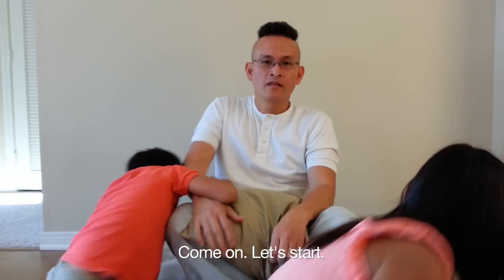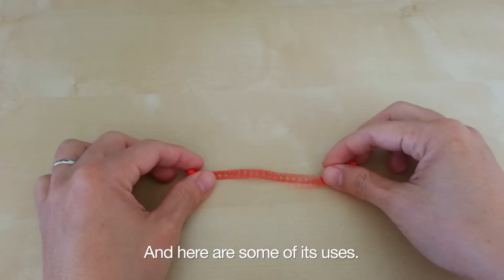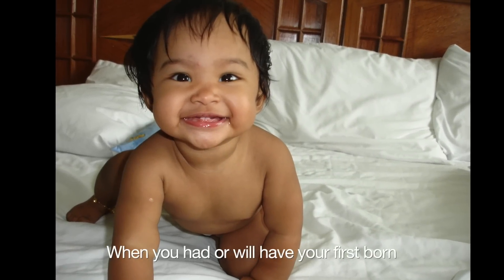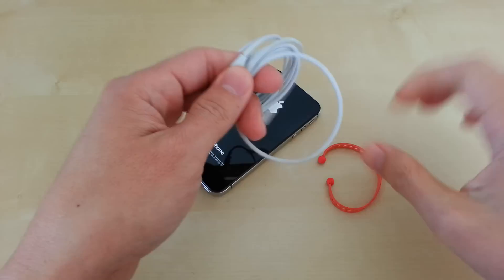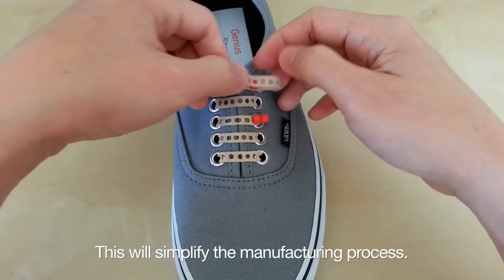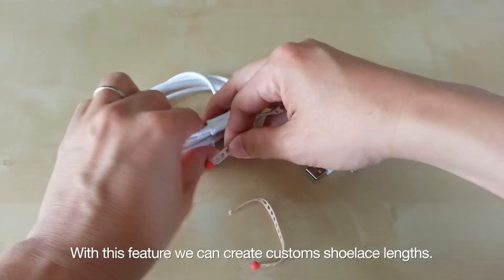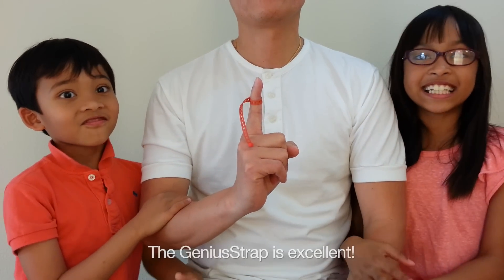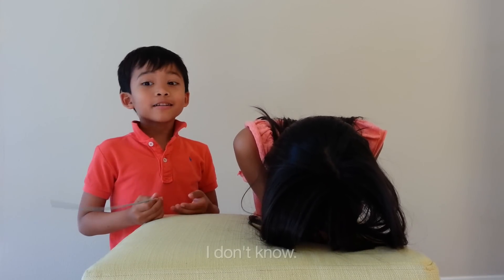GeniusStrap - The Greatest Utility Strap and Shoelace in the Universe - KickStarter Campaign Video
It is the easiest, fastest, quickest and most versatile utility strap. It's also an elastic, self-locking and truly adjustable shoelace that turns regular shoes/kicks into instant slip-ons. A wire/cable organizer, hair tie, strap (eyewear, flip-flop, non-slip, etc.), a DNA (DeoxyriboNucleic Acid) visual aid and more-in-one.

To back this project or get more information, search for "GeniusStrap" (one word.)